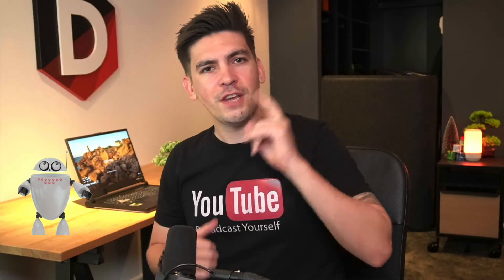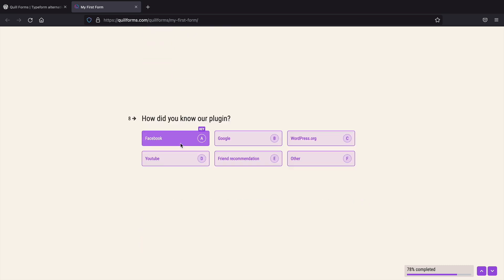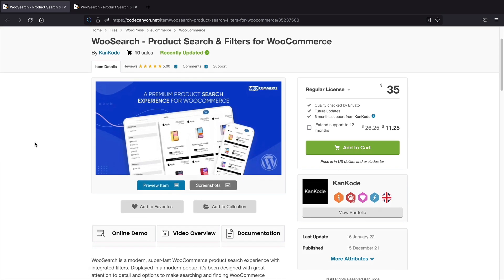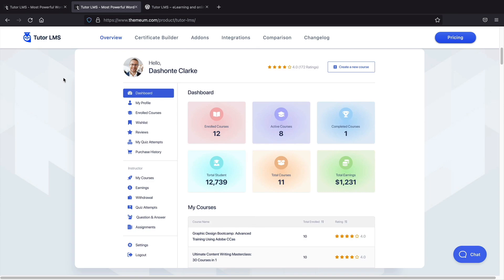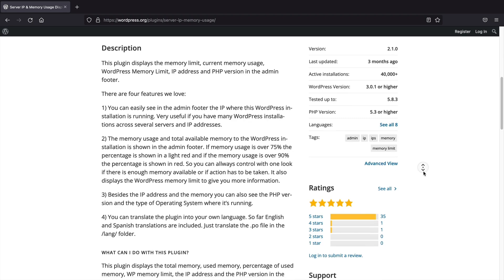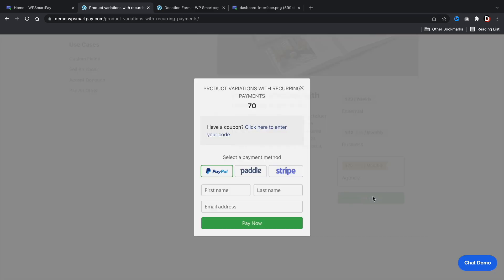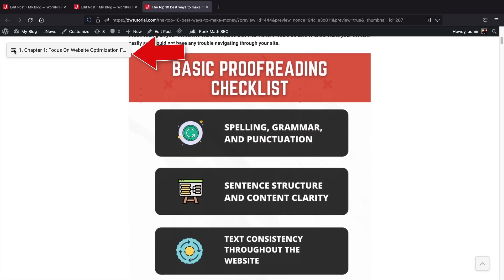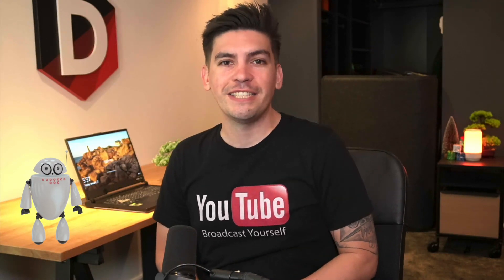The Monthly Trending WordPress Plugins and Themes to Look For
Looking for New WordPress plugins or WordPress themes to add to your WordPress arsenal! Today in this video ill show you some trending WordPress products that are worth your time

👉👉Important Links

Wordpress Plugins And Themes